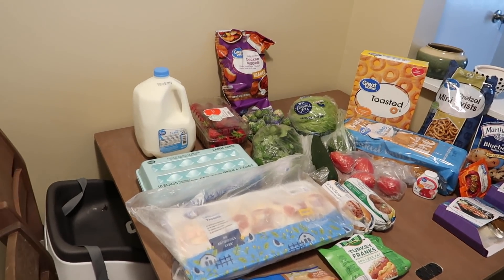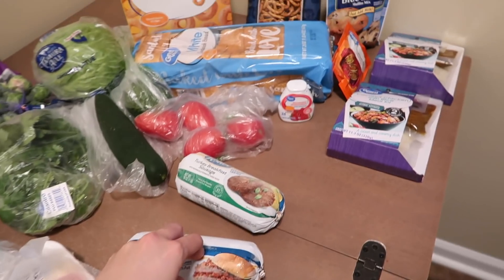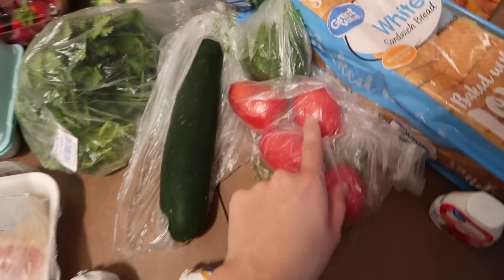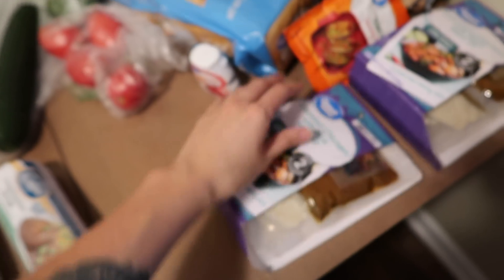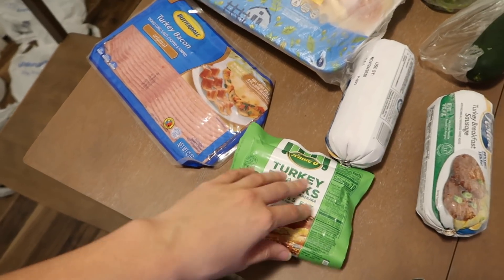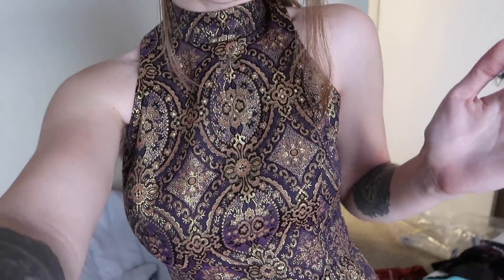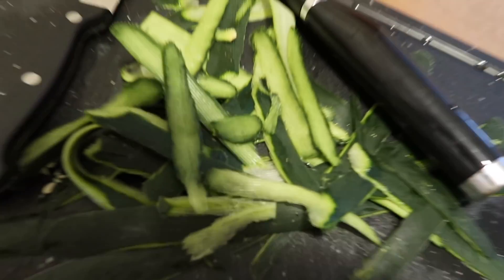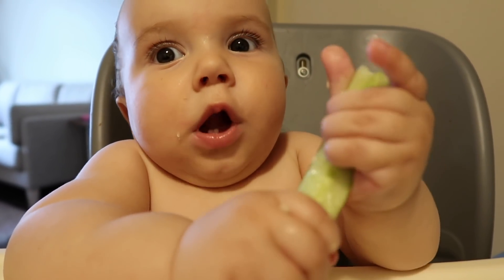Just doing the best I can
(Not a nude-y page. Only private story time videos. General rating PG13. Don't get any ideas)

FEATURED IN THIS VIDEO:
OIL DIFFUSER

MACRAME LAMP SHADE
BATHROOM SHELVES
BED FRAME
GLASS SPRAY BOTTLES
SOLID CONDITIONER BAR
WINDOW FILM
PORTABLE WASHING MACHINE/DRYER
MY VLOG CAMERA #1
VLOG CAMERA #2
NEEWER RING LIGHT
CLOTH DIAPERS
STELLA’S SIPPY CUPS
FEIVEL’S SWADDLES
FEIVEL’S ACTIVITY PLAY CENTER
BABY SWING
BABY MONITOR
STELLA’S CARSEAT
FEIVEL’S CARSEAT
DOUBLE STROLLER

MY CODES FOR THINGS I LOVE:

FETCH COUPONING APP USE CODE: ARUJY
MY IBOTTA 'team' COUPONING APP USE CODE: bdujdxp

USE MY THREADUP LINK FOR $10 OFF!